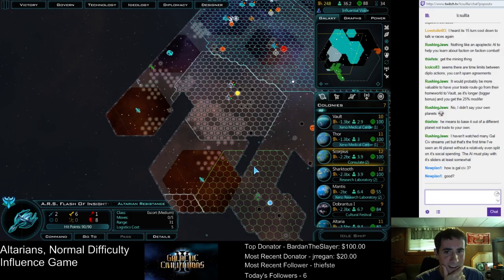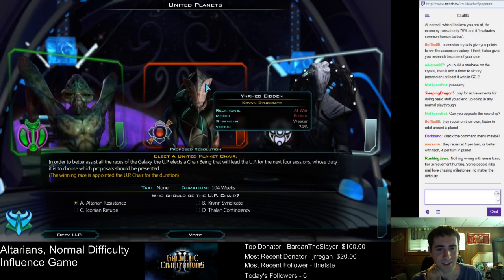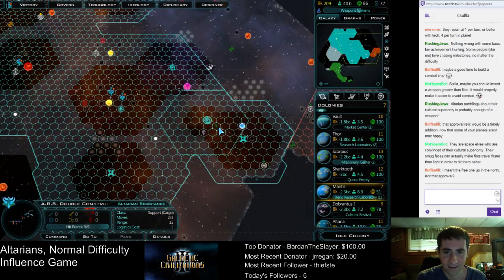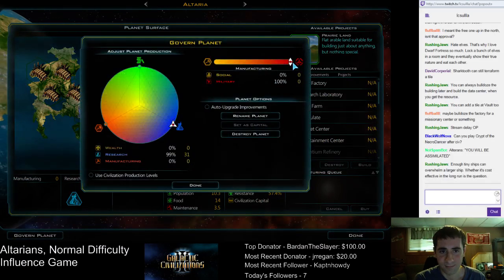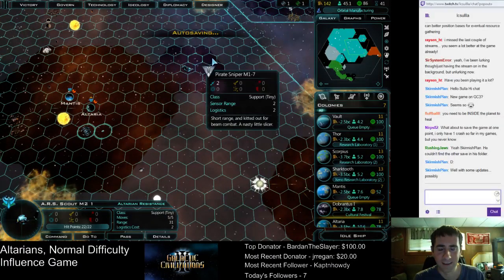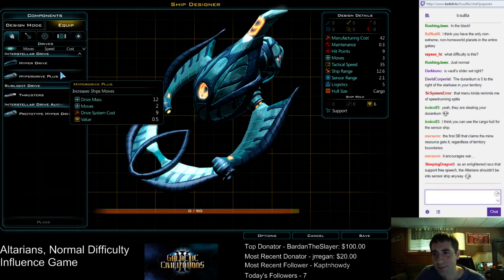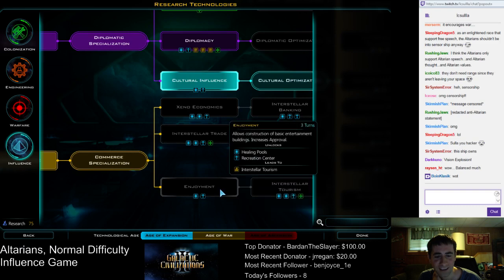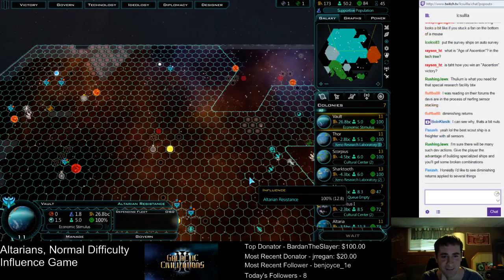GC3: Altarians, Normal, Influence, Part 4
Part Four of the Altarian Influence game from Galactic Civ 3.